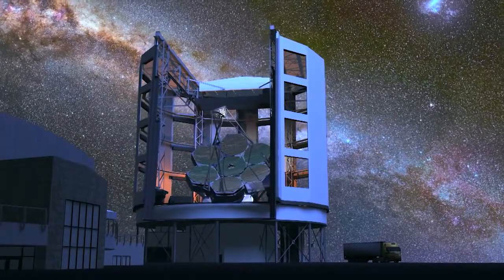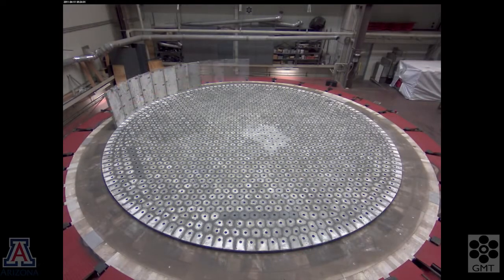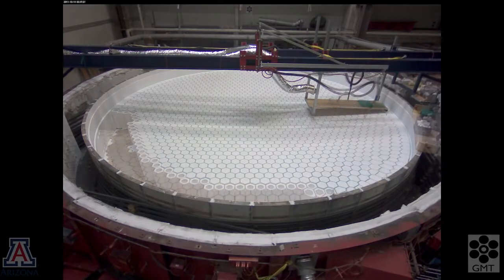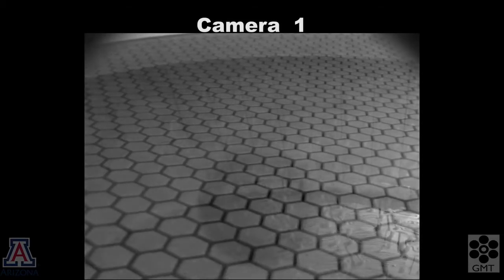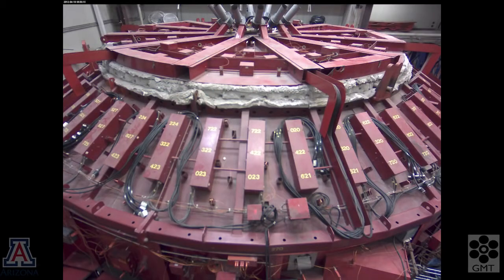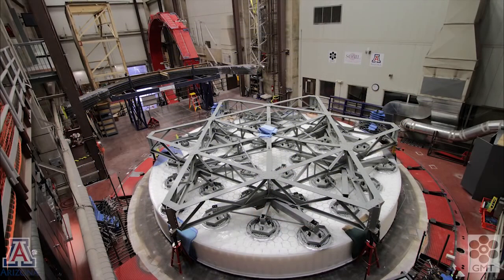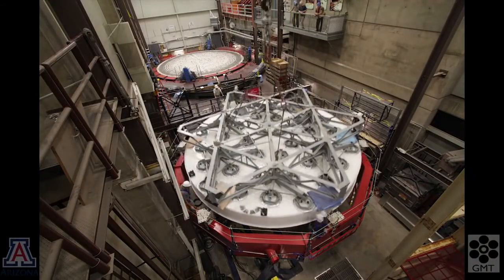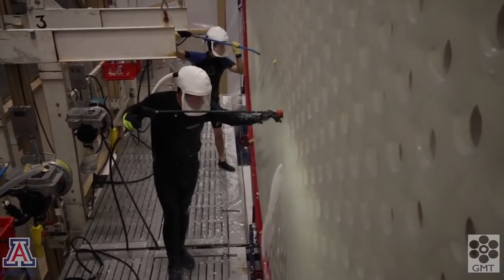Richard F. Caris Mirror Lab Casting Video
This video shows how we create the mold and cast an 8.4 meter mirror at the Richard F. Caris Mirror Lab at the University of Arizona. Part 1